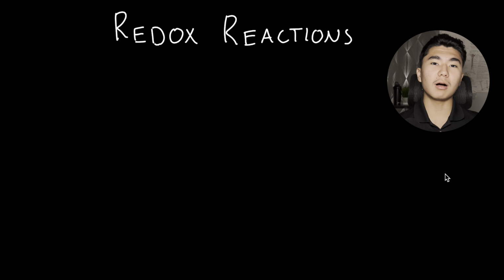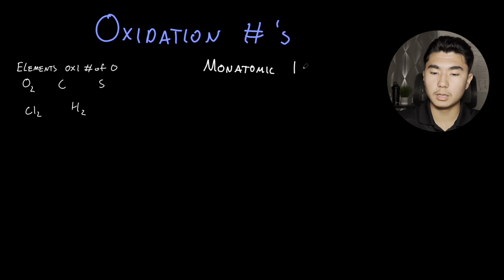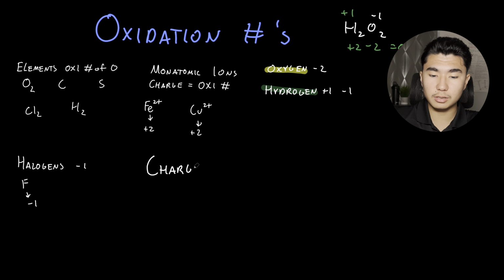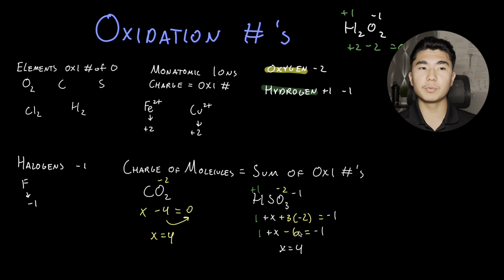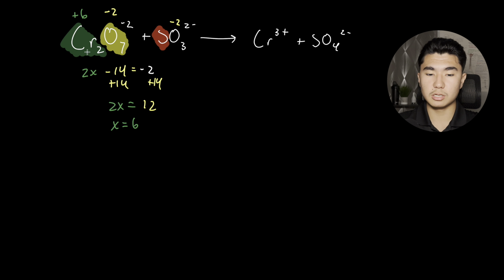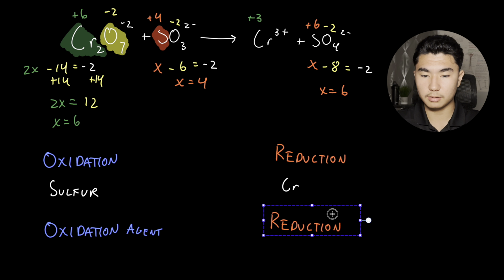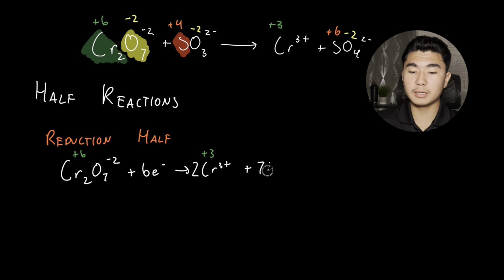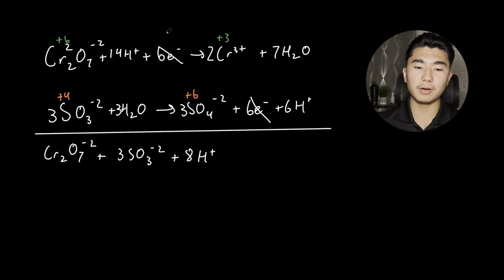Everything about Redox reaction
In this video, we'll be talking everything Redox from Oxidation vs. Reduction, How to Assign Oxidation Numbers, Half Reactions, and more!

Here's the timestamp:

0:00 Intro
1:58 Assigning Oxidation Numbers
10:28 Practice Problem with Oxidation Numbers
14:43 Determining which is Oxidizing and Reducing
16:29 Oxidation and Reduction Agents
18:20 Half Reactions for Reduction & Oxidation
24:01 Outro